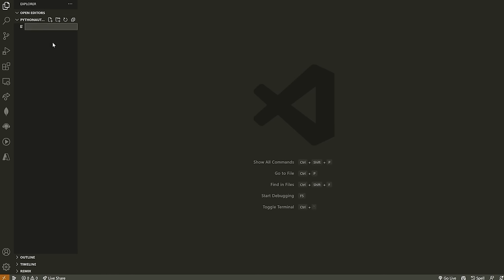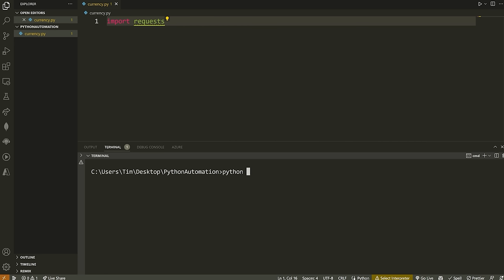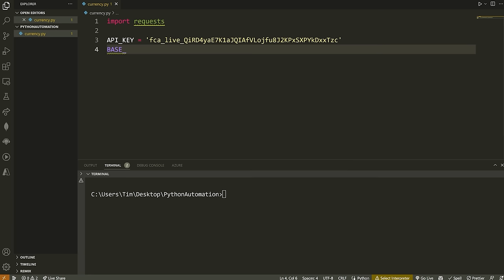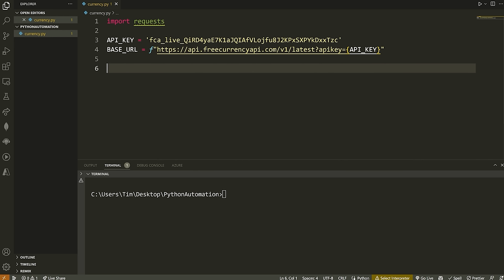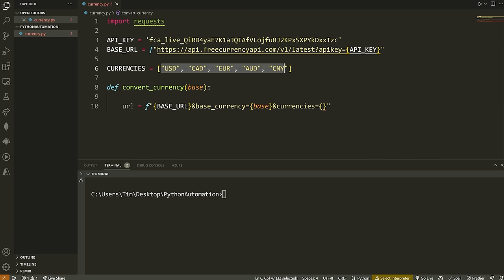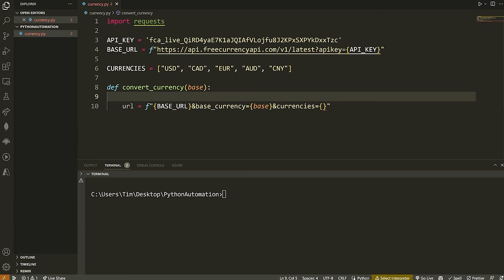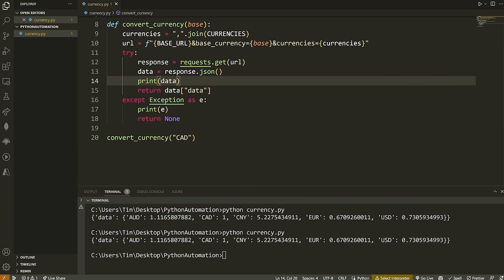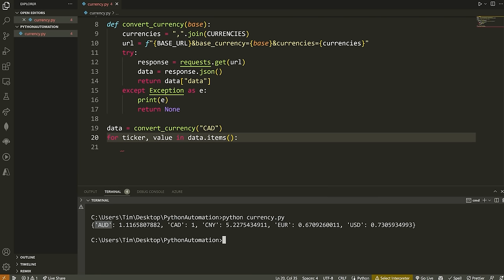3 Python Automation Projects - For Beginners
Today i'm going to show you how you can automate your life with these 3 fun, simple yet effective projects. These projects illustrate the power of knowing Python & the automation techniques.

⏳ Timestamps ⏳
00:00 | Video Overview
01:26 | Currency Converter
18:49 | YouTube Video Downloader
29:51 | Automated File Backup

🔖 Tags 🔖
- How To Create A Currency Converter In Python
- YouTube Video Downloader Using Python
- Automated File Backup Tutorial